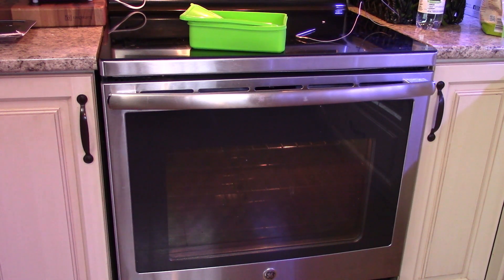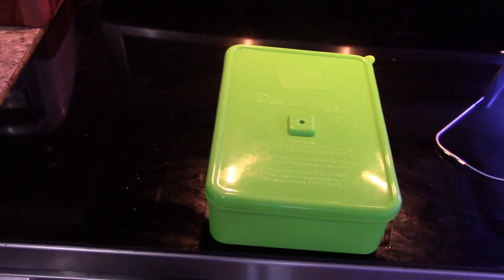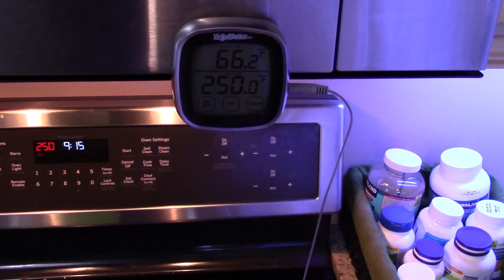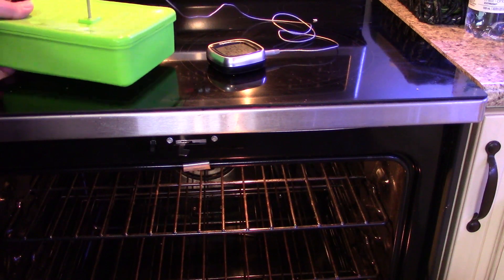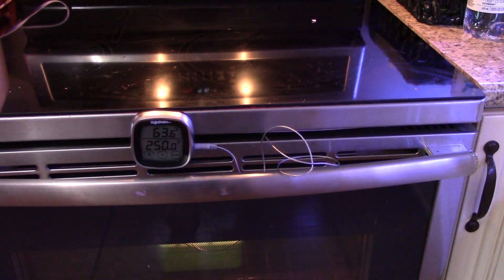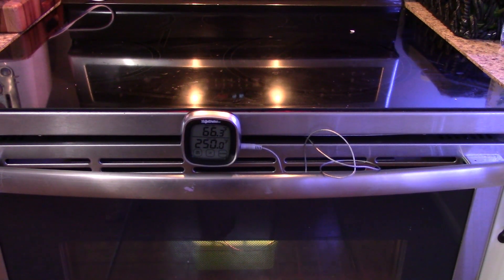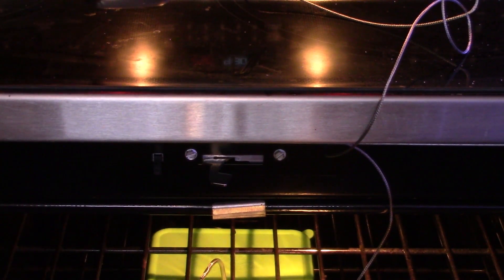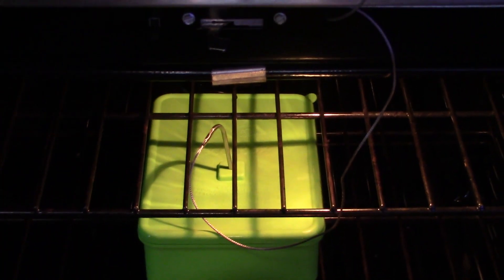How to calibrate oven for Magical Butter DecarBox with included thermometer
Also join their mailing list and receive a one time 10 dollar off coupon. They are based in Canada and i was using this site for nutes well before they became a sponsor, please check them out!!!

The magical butter machine is a workhorse, i will only ever use this machine for my medical extraction needs. The DecarBox/Thermometer helps makes your life so much easier!